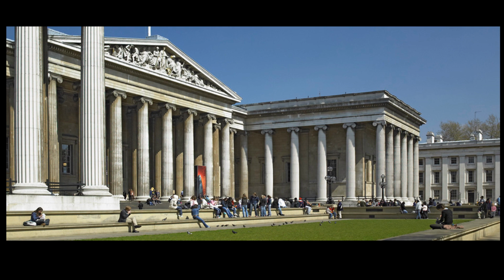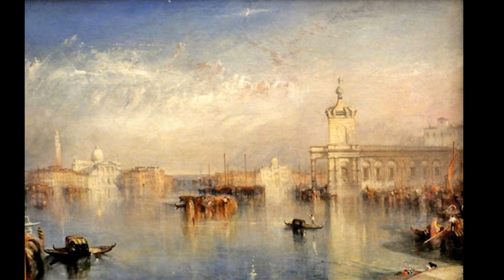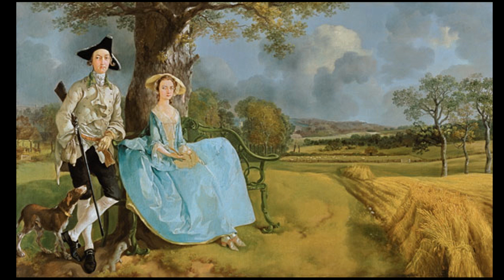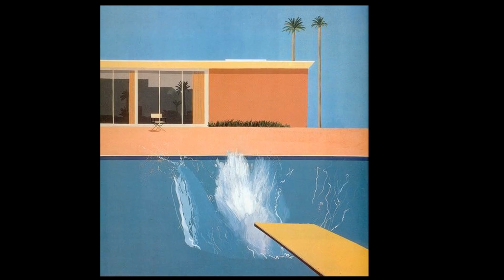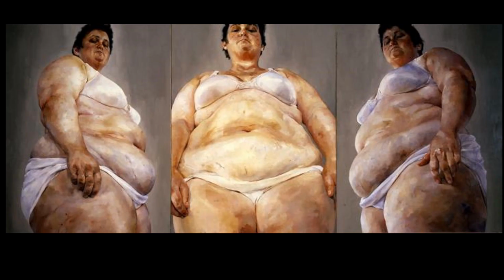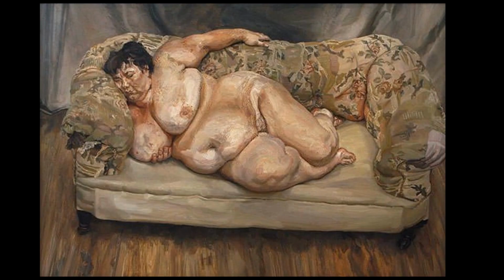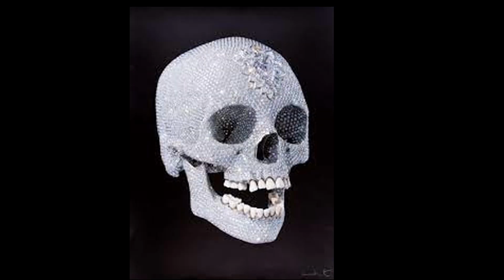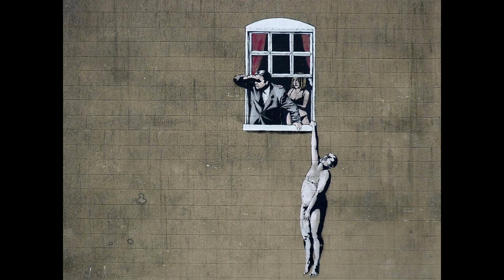Britart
British art presented in English.